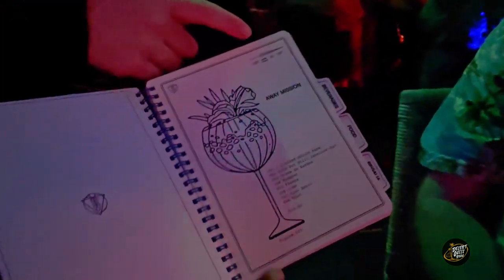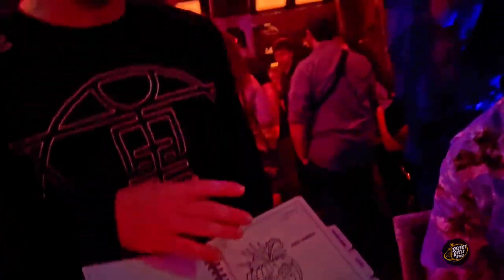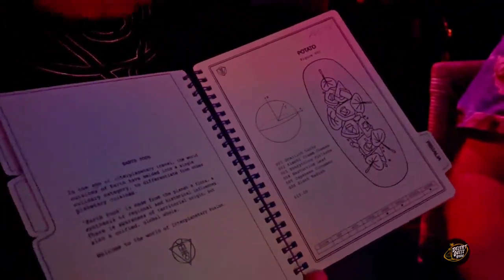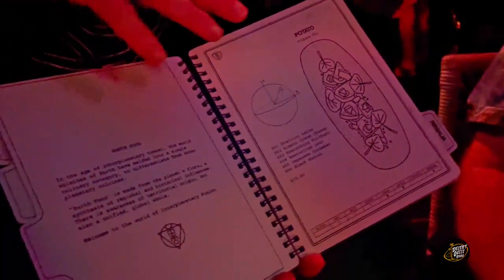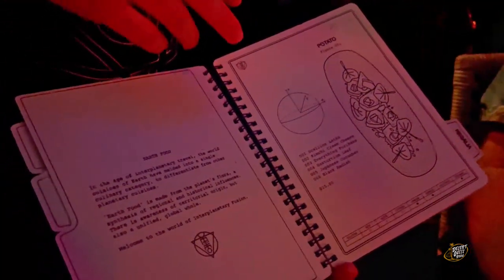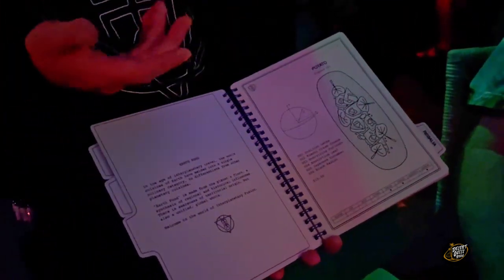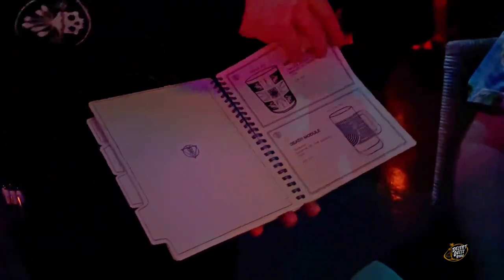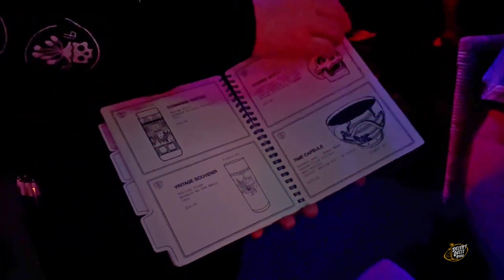MOTHERSHIP in San Diego, California! IDOR WALKTHROUGH Desert Oasis Room FIELD TRIP!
We drop by San Diego's newest experiential dining and drinking spot, Mothership a galactic themed bar/restaurant located in South Park!

This episode is sponsored by Tiki Bar T-Shirt Club, Frogtown Brewery, Skull & Crown Trading Co, Steadfast Pomade (20% off code "polynesianpop"), Liquid Alchemist (20% off code "polynesianpop"), Surfside Sips (20% off code "polynesianpop"). Mention "Desert Oasis Room" at your next visit to Frogtown Brewery in Los Angeles, CA and get your first pint on us!

Music used in this video:
"Beginnings" by Unicorn Heads

This episode was filmed entirely on my Apple iPhone 12 Pro

My Gear:
Main Vlogging Camera
Main Camera Microphone
Wireless Vlogging Microphones
Podcast Microphones
Podcast Audio Recorder
Main Camera SD Card
LED Panel Lights
Umbrella Light Kit

About the show:
Hi I'm Adrian, a long time tiki and cocktail enthusiast and the host and producer of "Inside the Desert Oasis Room" a podcast (sometimes) recorded from my South Seas inspired space of the same name. This channel is a supplement to that podcast to bring you along on our adventures, share good vibes and the aloha spirit! If you would like to collaborate, be a guest on the show, or join us on one of our adventures please contact me at or direct message me on Instagram at @polynesianpop Cheers and Aloha!